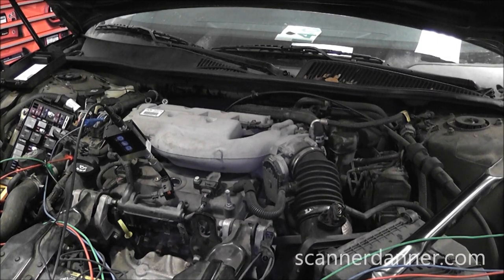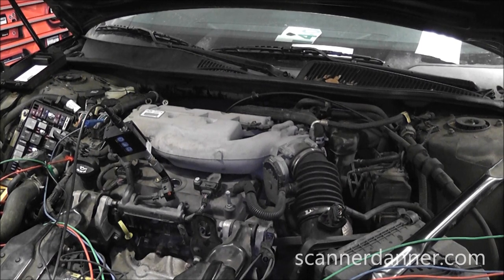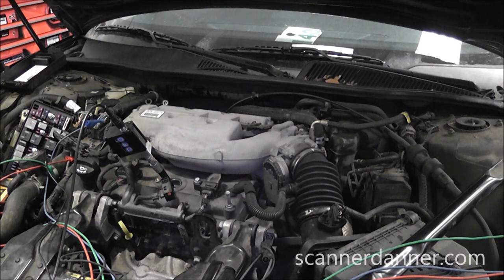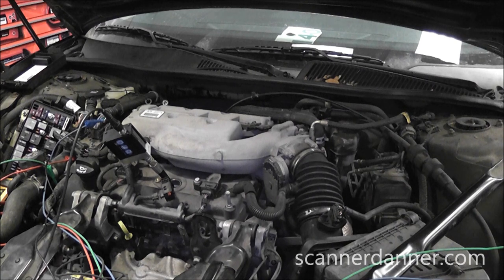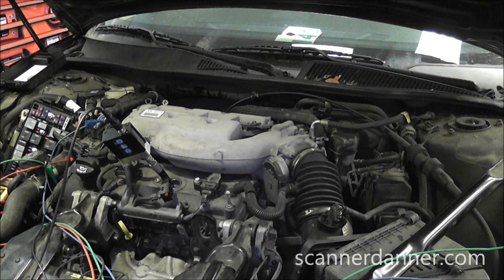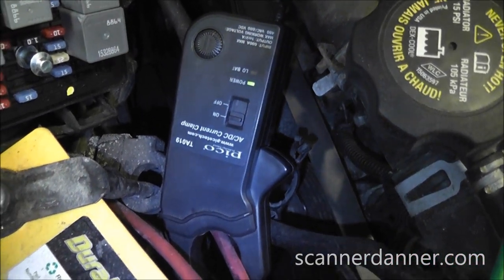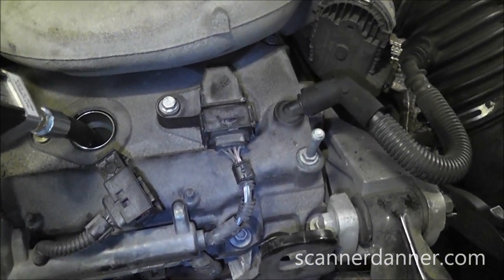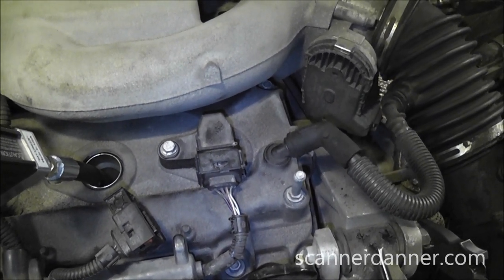Jumped timing chain (no compression on 3 cylinders) - GM 3.6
Anyone looking for information on checking engine timing with a scope, look no further! I have the opportunity to show several different methods of testing on this Buick with a chain problem, and how you can be confident in your call. We also get to see another variable with the relative compression test, which can bite you if you’re not careful.

Symptoms
  - crank no start
  - spark and fuel present
  - no excessive exhaust backpressure

Fix
  - corrected the jumped timing chain

Tests shown
  - how to listen for compression during cranking
  - how to use an incandescent test light to check for spark
  - performing a relative compression test with an ignition sync
  - analyzing relative compression waveforms for timing issues
  - using a lab scope to check cam/crank relationship
  - using an in-cylinder pressure transducer
  - how to perform a cranking vacuum test by covering the throttle body
  - analyzing cam/crank waveforms in detail

Tools used
  - PicoScope 4425 4 Channel Standard Diagnostic Kit